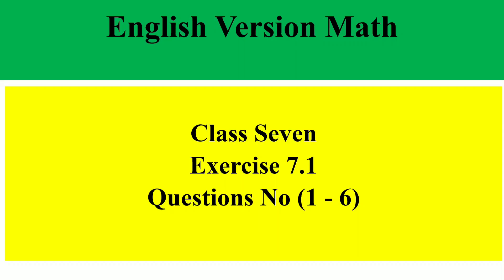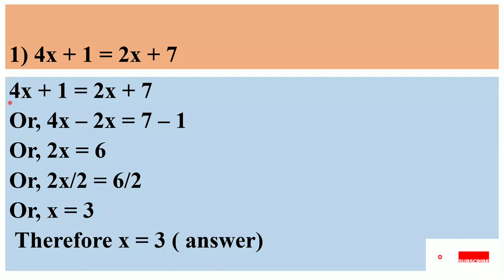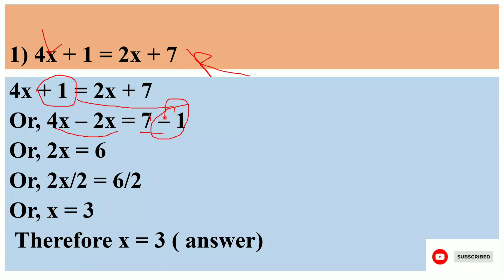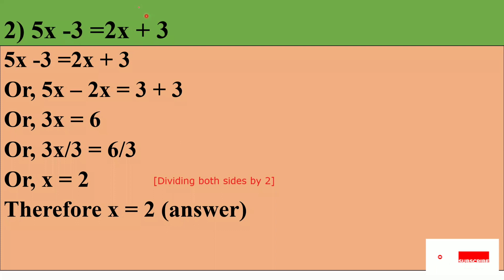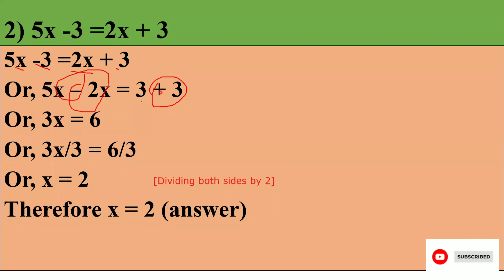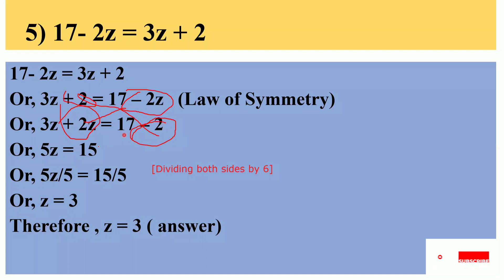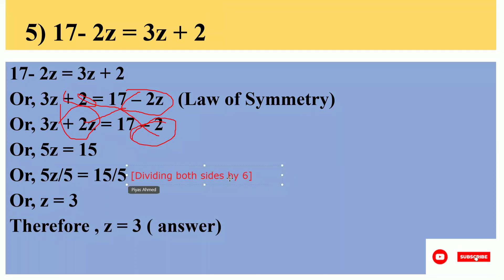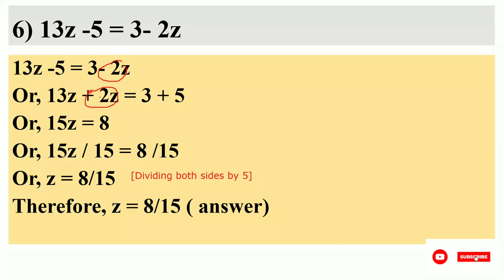Class 7 Math।। English Version ।।Exercise 7.1 । Questions No (1-6)teaching by Piyas Mahmud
ইংরেজি ভার্সন গনিত । সমীকরণ সমাধান । কঠিন প্রশ্নের সহজ সমাধান ।